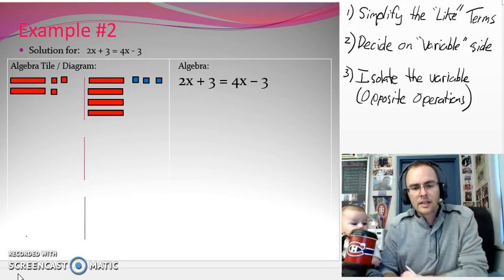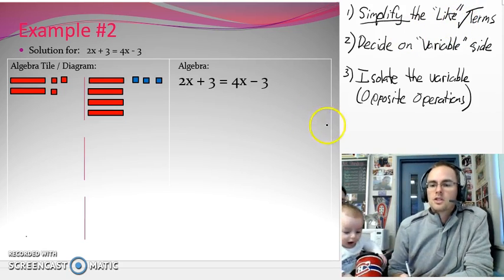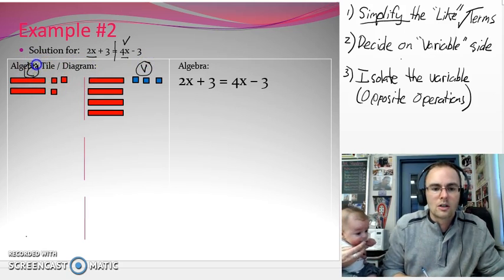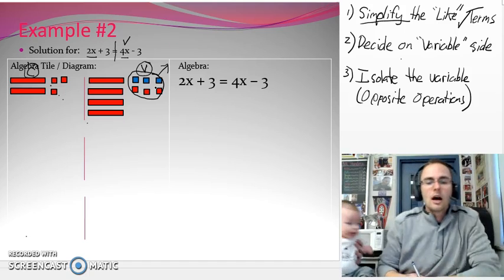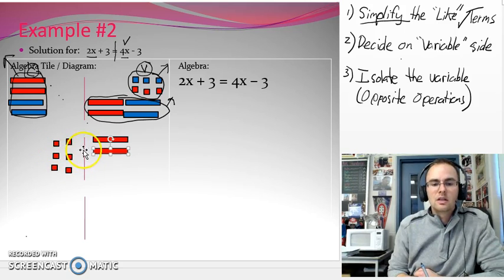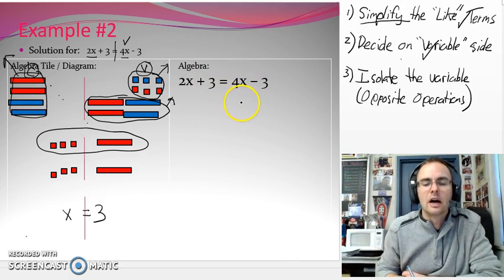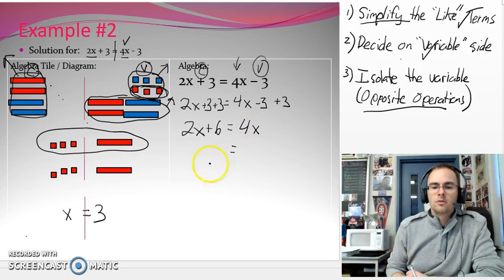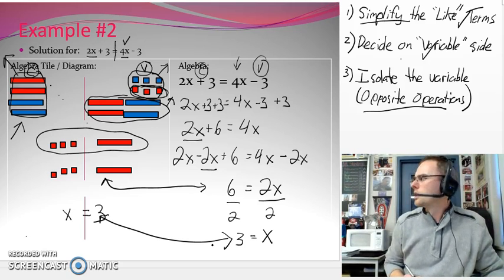Modelling Algebra Using Algebra Tiles